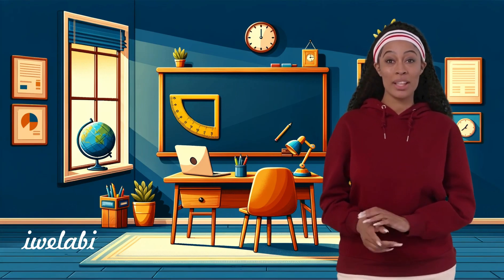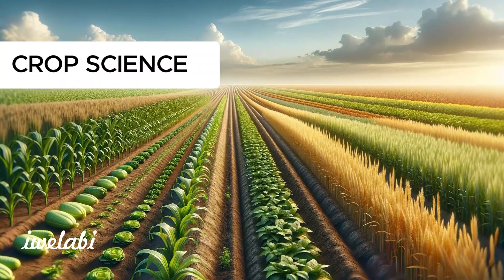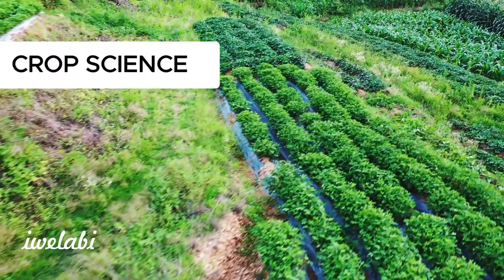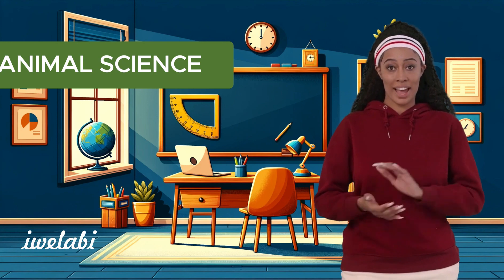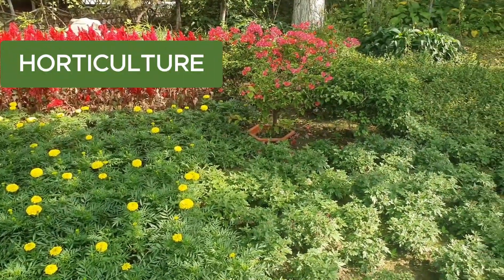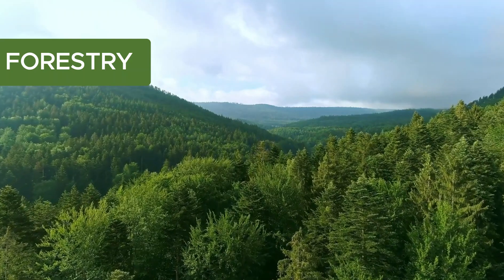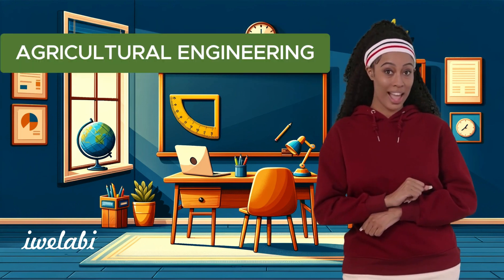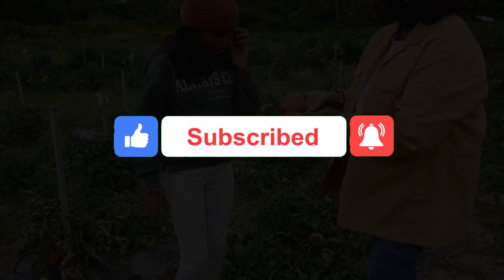Branches of Agriculture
🌱 Join us on an exciting journey through the fascinating world of Agriculture! 🌾 In this educational video, designed for Junior Secondary School Year One students studying Agricultural Studies in West Africa, we explore the diverse branches of Agriculture that sustain life and enrich our planet.
🌿 Our adventure begins with Crop Science, where we discover the secrets of growing plants and vegetables, from pizza toppings to gigantic pumpkins! 🍕🎃
🌎 Then, we get our hands dirty with Soil Science, where we learn that not all dirt is the same. Soil scientists are like detectives, finding the perfect match for each plant 🕵️‍♂️🌱.
🐾 Animal Science is next on our list, where we dive into the world of farm animals, from fluffy sheep to clucking chickens. Animal scientists ensure the well-being of our furry and feathered friends 🐑🐔.
🦸‍♀️ And when animals need help, Veterinary Medicine comes to the rescue! Veterinarians are the superheroes of the farm, treating illnesses and protecting animals from pests 🦠💉.
🌸 Horticulture offers a magical garden experience, turning gardens into colourful and tasty paradises with flowers, fruits, and veggies 🌺🍇.
🐟 Dive underwater with Fishery, where we learn about fish and aquatic animals, from goldfish to salmon 🌊🐠.
🌲 In Forestry, we become guardians of towering trees, ensuring our forests stay green and healthy for generations to come 🌳🌿.
💰 Agricultural Economics teaches us to make the most of what we grow, using resources wisely to make farms profitable and sustainable 💡💰.
🌾 Agricultural Extension is like an outdoor classroom, sharing knowledge with farmers about the latest farming techniques to help them grow more with less 📚🚜.
🛠️ Finally, Agricultural Engineering combines creativity and farming, with engineers designing cool gadgets and machines to help farmers work smarter, not harder 🚜🔧.
📺 Watch this video to learn about these incredible branches of Agriculture and how they contribute to our world's sustenance and prosperity! Perfect for young minds aged 10 to 12. 📚🌍👨‍🌾 Agriculture Education AgriculturalStudies JuniorSecondarySchool AgriculturalBranches YoungMinds"